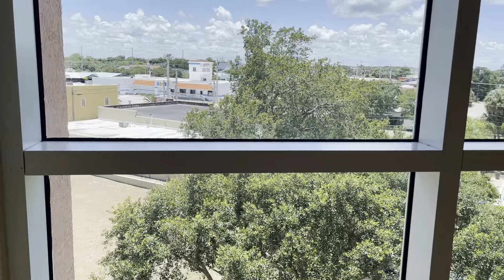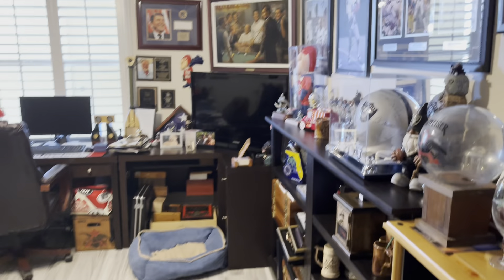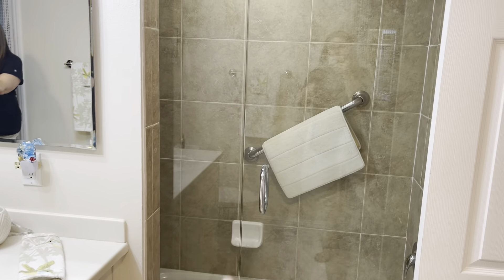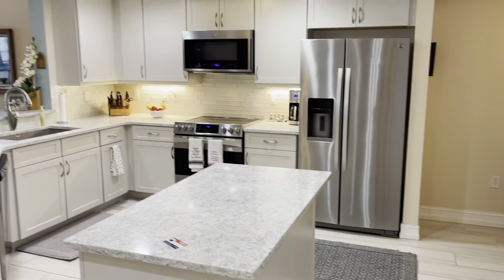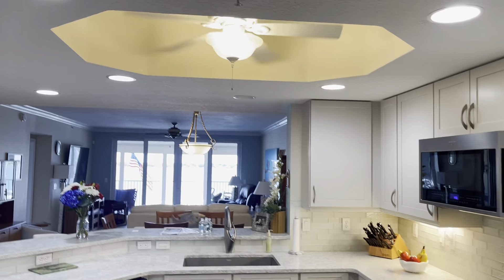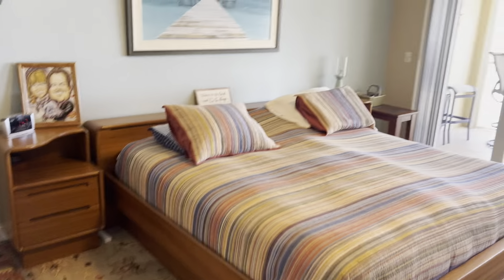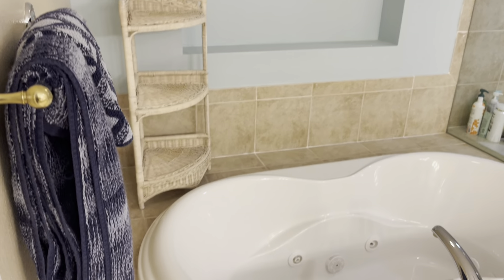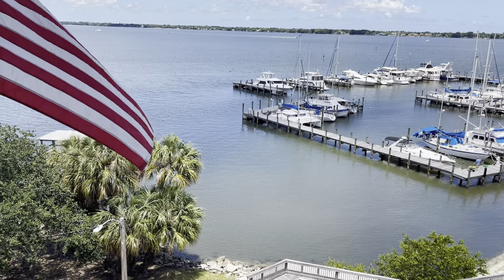15 N Indian River Dr #603